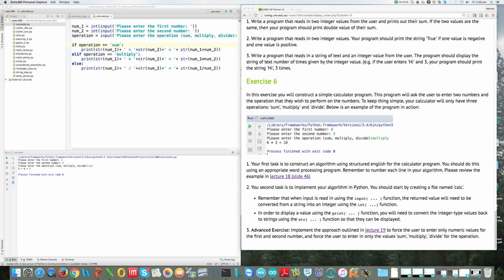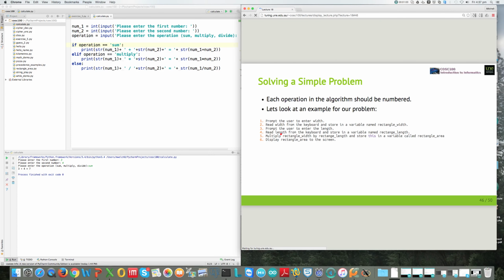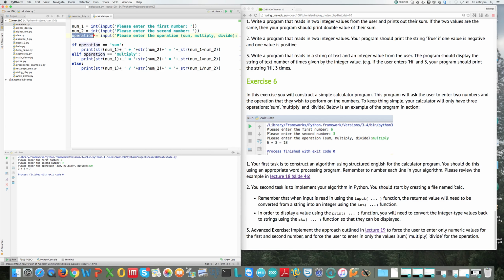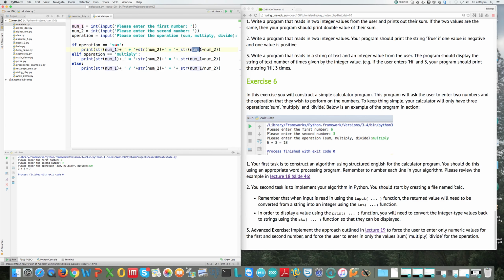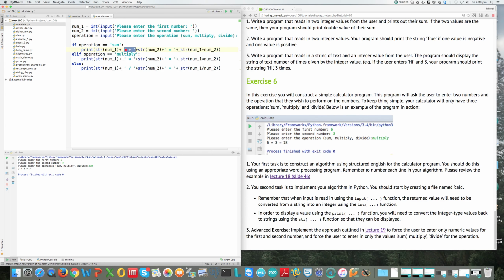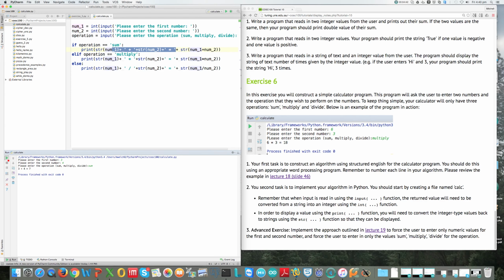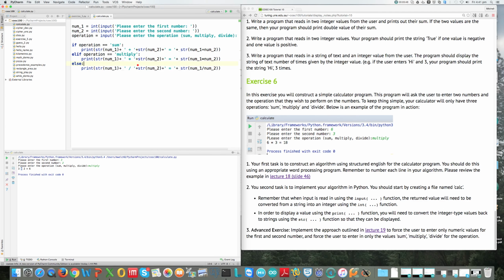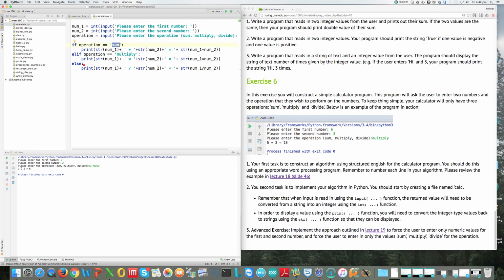COSC100 Tutorial 10, Exercise 6